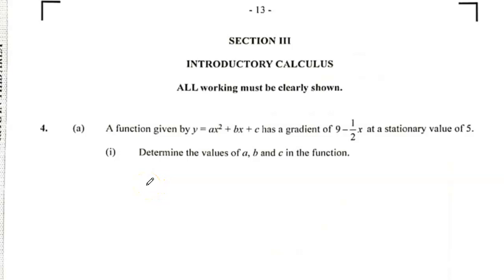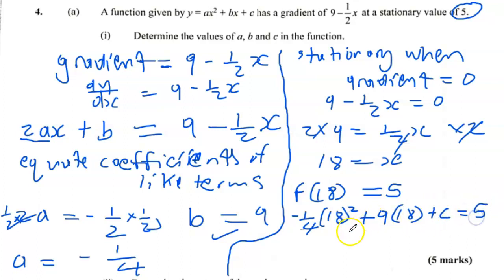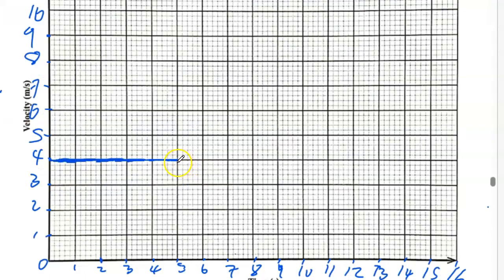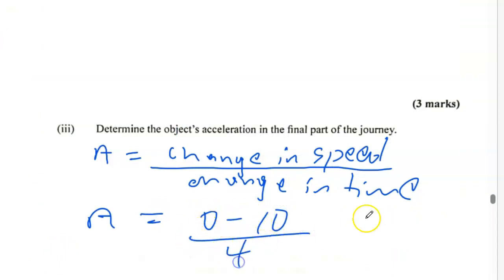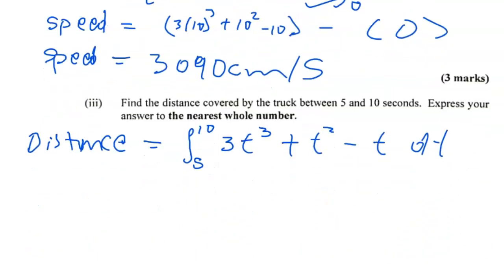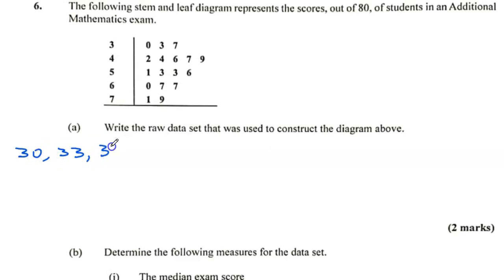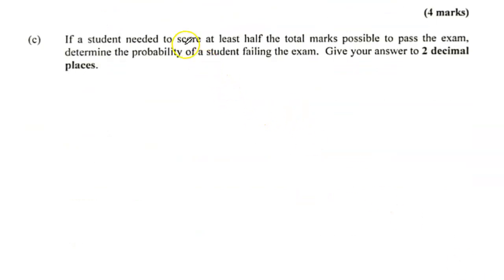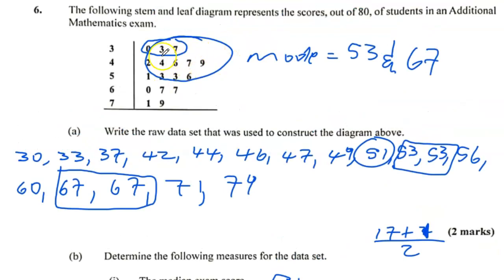CSEC ADD MATH JUNE 2023 Exam: Fully Worked Solutions (Part 2) Q4 to Q6: Adobe Math Lab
CXC ADDITIONAL MATHEMATICS JUNE 2023 Exam: Fully Worked Solutions (Part 2) Q3 to Q6:    Adobe Math Lab
add math exam solutions
csec add math solutions
add math
additional math
cxc add math exam
exam solutions
how to solve exponential equations
math exam solutions
csec exam solutions
additional math exam solutions
additional math past paper solutions
add math past papers
modulus functions
modulus inequalities
quadratic inequalities
quadratic expressions
quadratic equations
Cape Pure Math Unit 1
Pure Math
cxc math
Adobe Math Lab
adobe mathlab

adobe mathlab
Adobe Mathlab
Adobe MathLab

adobe mathlab
Adobe Mathlab
Adobe MathLab
cape pure math solutions
exam solutions
math solutions